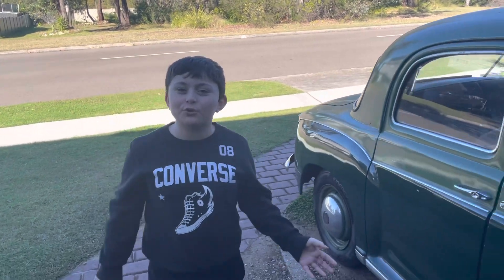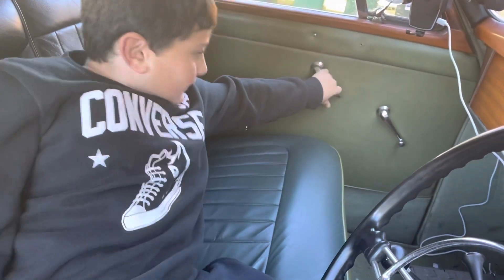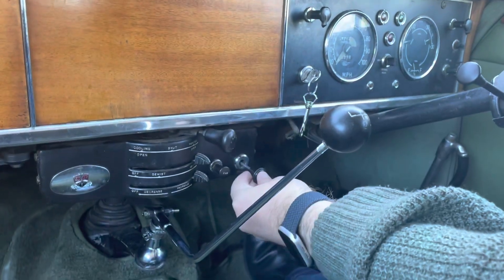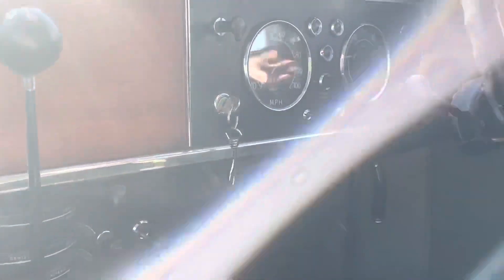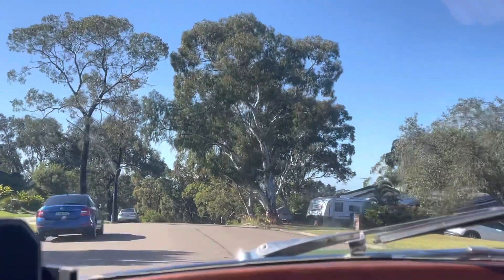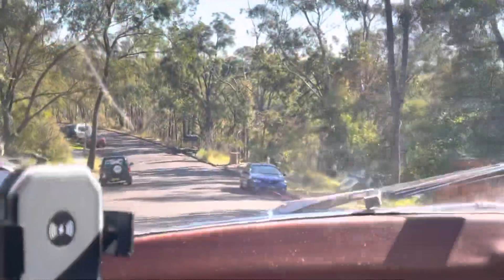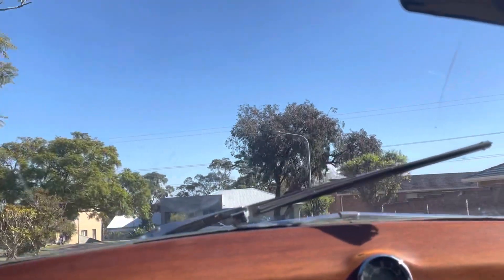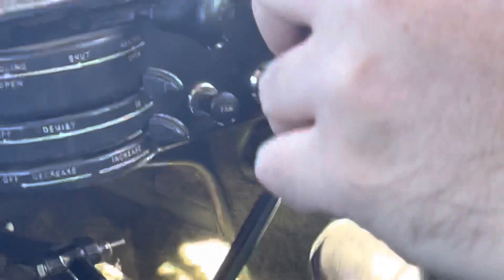Can You Daily Drive a 1960s Classic Car?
In this episode we drive a 1960 Rover P4 classic car to show you what the reality of driving an older car looks like. We do a cold start, let it warm up then driving at normal speed in traffic so you can see what is possible and so you set realistic expectations.